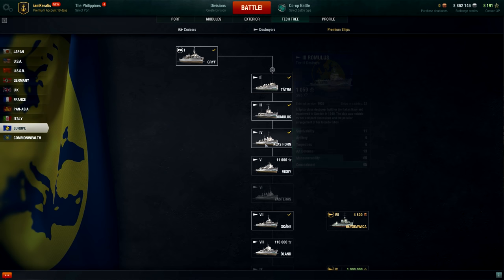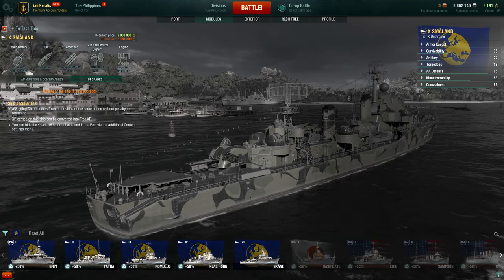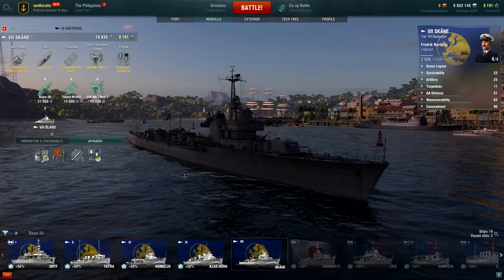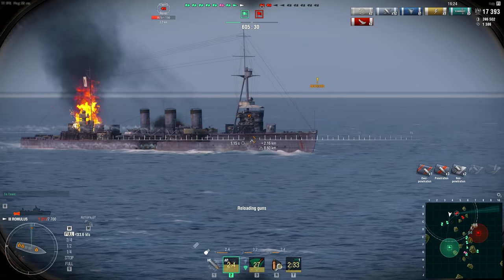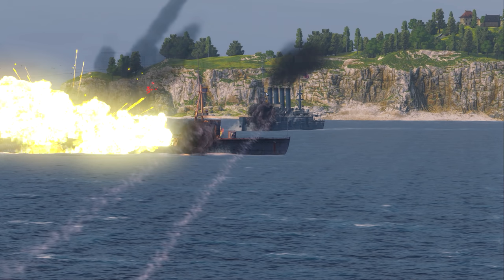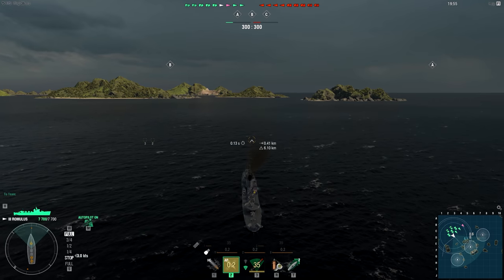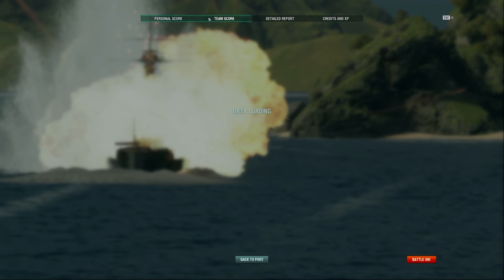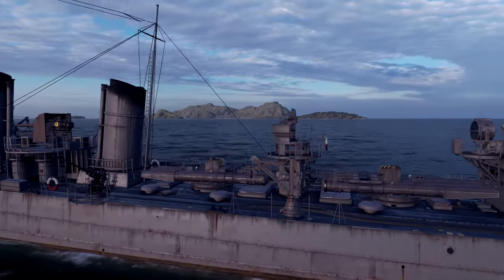World of Warships - I AM THE CAPTAIN NOW! (Swedish Destroyers)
to obtain

● 200 doubloons
● 2 ships: St. Louis and Premium German Cruiser Emden
● 2,5 million credits
● 7 Days of Premium

(Offer is for new users only)